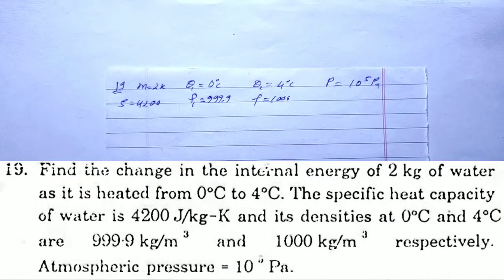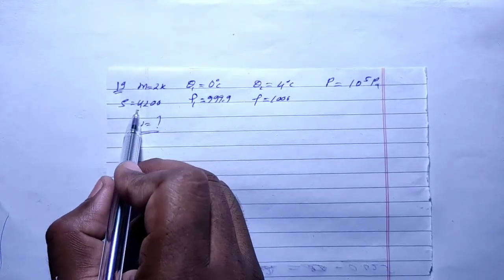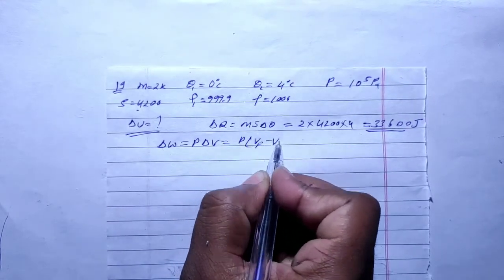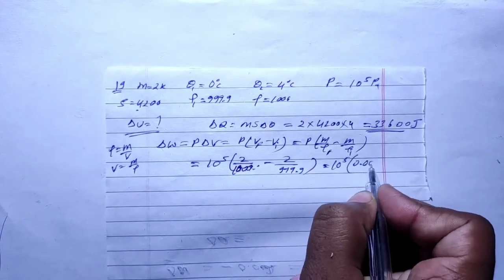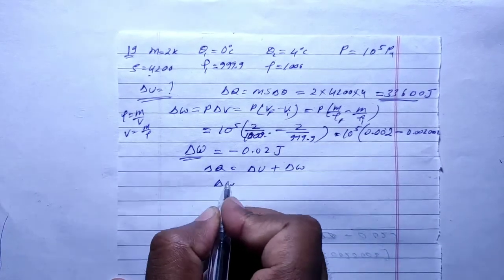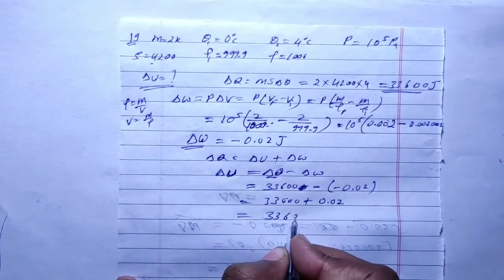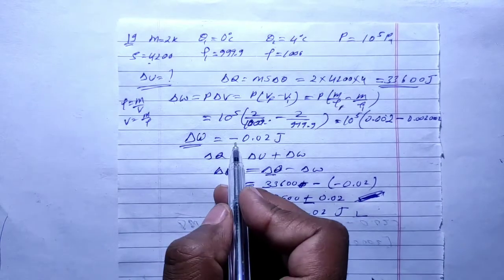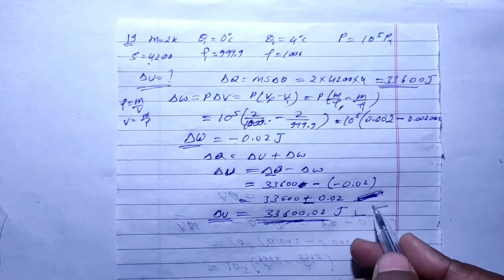H.C. Verma Solutions - Laws of Thermodynamics - Chapter 26, Question 19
19. Find the change in the internal energy of 2 kg of water
as it is heated from 0°C to 4°C. The specific heat capacity
of water is 4200 JAg-K and its densities at 0°C and 4°C
are 999-9 kg/m3 and 1000 kg/m3 respectively.
Atmospheric pressure = 10 " Pa.